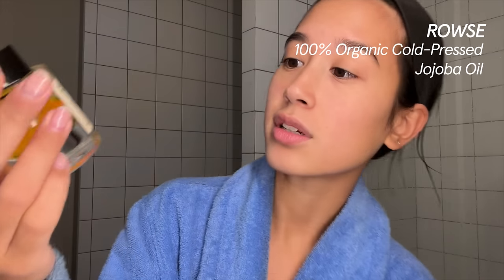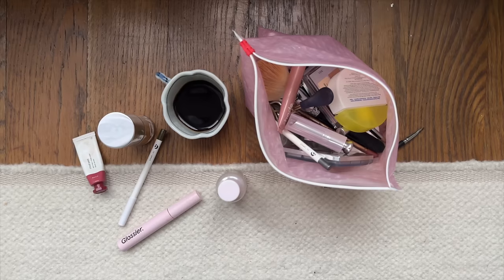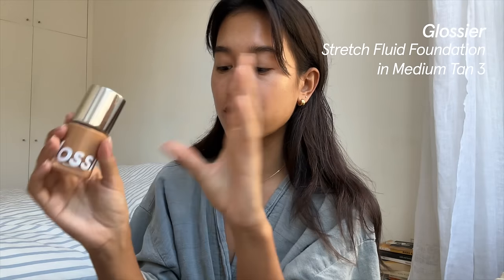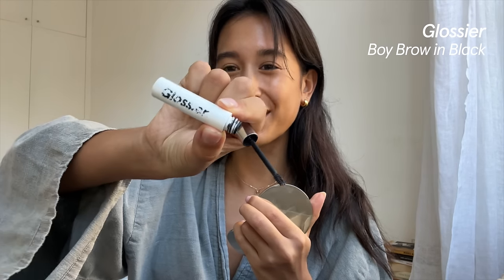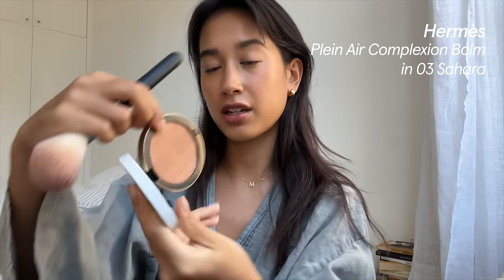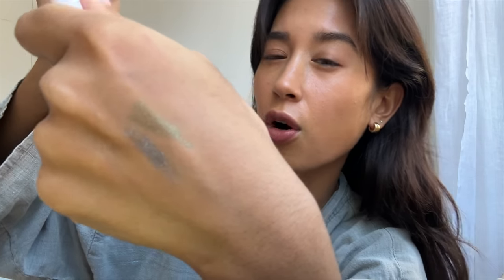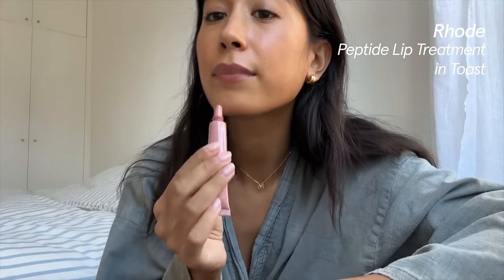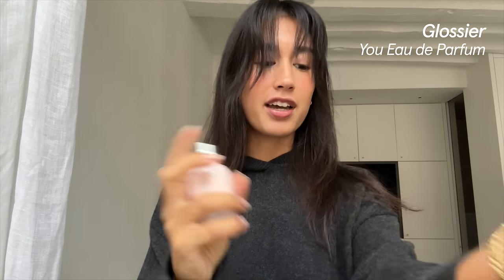Get Ready With Me feat. Moya Mawhinney | Glossier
Good morning, Moya! Get cozy, then get ready with Paris-based content creator, Moya Mawhinney for a New Year's Eve in—because whether you're going out or staying home, you can always add a little Glossier.

Moya's routine:

SKIN FIRST
Youth to the People Kale and Green Tea Spinach Vitamins Superfood Cleanser
Sephora Gua Sha
Rowse Organic Jojoba Oil
Dr. Barbara Strum Hyaluronic Serum
Koy Flow Cell-Code Cryo Cream
Supergroup Every. Single. Face. Watery Lotion SPF 50

MAKEUP SECOND
Dior Beauty Dior Addict Lip Glow in Shimmer Cinnamon
Glossier Futuredew
Glosser Stretch Fluid Foundation in Medium Tan 3
Dior Beauty Dior Show Brow Styler in Grey Brown
Glosser Boy Brow in Black
Milk Makeup Lip and Cheek in Swerve
Glossier Cloud Paint in Storm
Hermes Plein Air in Sahara
Dior Beauty Dior Backstage Eye Palette 010 Copper Essentials
Glossier No. 1 Pencil in Nouveau
Tarte Eyelash Curler
Glossier Lash Slick in Black
Charlotte Tilbury Lip Cheat in Pillow Talk Medium
Rhode Peptide Lip Tint in Toast
Glossier You

About Glossier
Glossier Inc. is a people-powered beauty ecosystem. We make intuitive, uncomplicated products designed to live with you. ‘Get Ready With Me’ is an original Glossier series with a dialed backed approach to self-care, giving a behind-the-scenes glimpse into our favorite friends’ real-life morning routines.